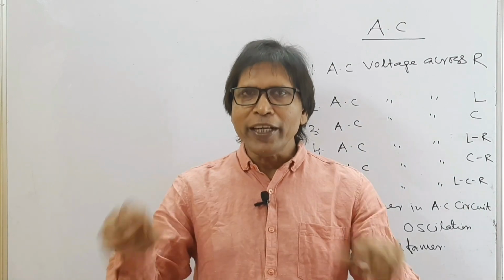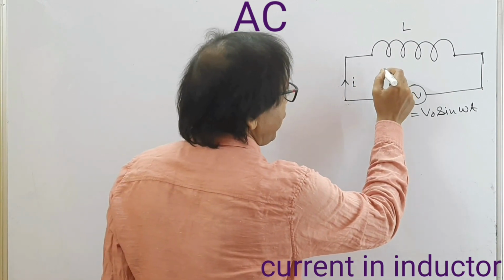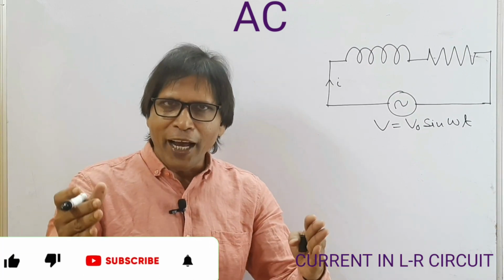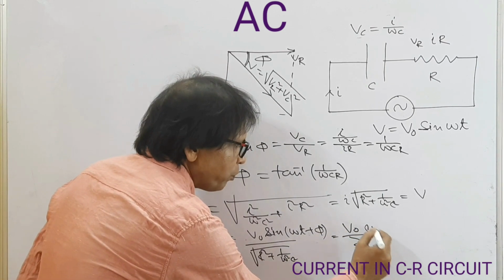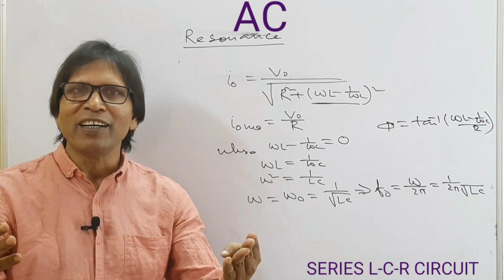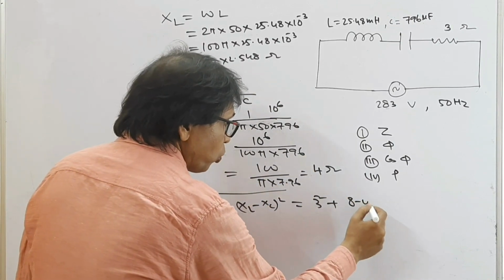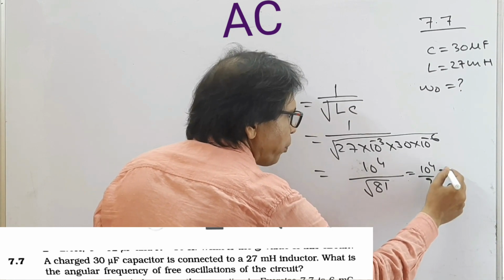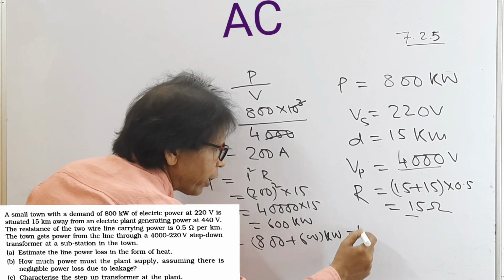ALTERNATING CURRENT || 1SHOT VIDEO, CLASS 12 , PHYSICS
ALTERNATING current, 1 shot video, class 12 , physics,ac current in resistance,ac current in capacitance,ac current in inductance,ac current in L- R circuit,ac current in C-R circuit,ac current in L-C-R series circuit,phasor diagram, Power in ac circuit,L-C oscillation,transformer
1 shot video class 12 ncert, 18 ncert numerical
chapters
00:00 intro
02:07 ac voltage in resistive circuit
02:51 mean value of ac current
05:26 RMS value of current
07:37 numerical on rms value of current
08:59 a bulb rated at 220V - 100W. find resistance,peak current & RMS current
10:33 ncert numerical 7.1
11:34 ac voltage in inductive circuit
15:42 ncert numerical 7.3
16:46 ncert numerical 7.2
17:48 220V - 50 Hz is applied in inductive circuit of L = mH , find current
18:54 ac voltage in capacitor
21:59 phasor diagram
23:04 current through L- R circuit
26:03 ncert numerical 7:13
29:12 ac voltage 220Vsin1000t is applied in L=60mH- R =80. ohm, find instantaneous current
32:05 current in inductive circuit
34:49 a bulb is in series with capacitor and frequency of ac voltage increases
35:47 an ac voltage 282sin1000tV is applied in C=10 uF- R=100  ohm, find instantaneous value of current
38:47 ncert numerical 7.15
41:02 series L-C-R circuit
44:25 resonance
47:20 sharpness of resonance,half power frequency, quality factor
52:31 220V ac of variable frequency is applied in series L =10 H,C =10 uF, R=40. ohm, find resonance frequency,RMS current at resonance & voltage drop across inductor, capacitor and resistor
55:21 numerical on LCR SERIES circuit
58:52 ncert numerical 7.11
01:01:07 power in ac circuit
10:03:16 L-C oscillation
01:08:04 ncert numerical 7.7
01:08:57 ncert numerical 7.8
01:09:37 ncert numerical 7.18
01:12:11 transformer
91:16:42 ncert numerical 7:23
01:17:37 ncert numerical 7:24
01:19:01 ncert numerical 7.25
01:20:45 outro